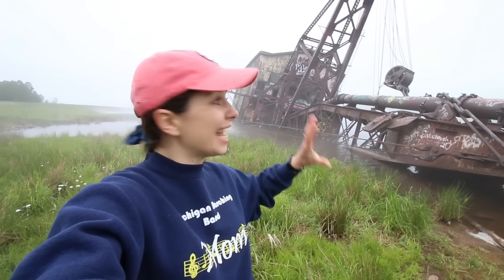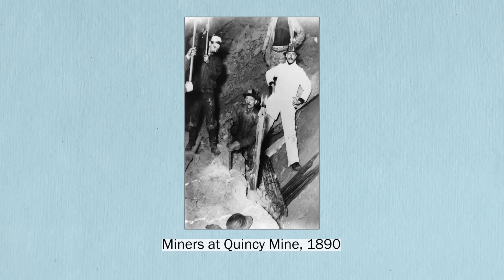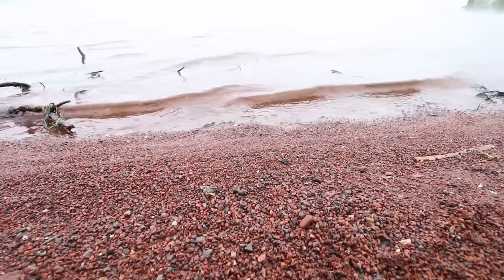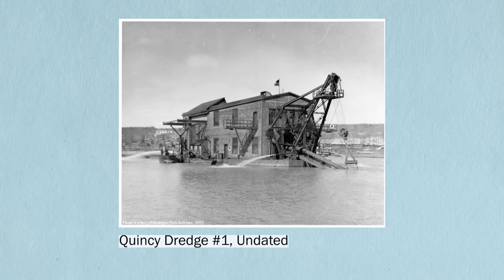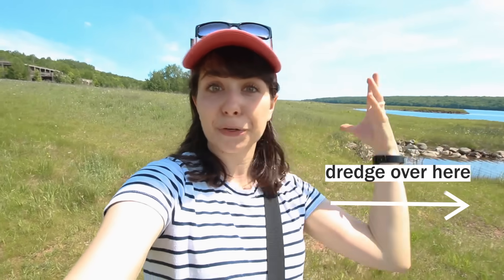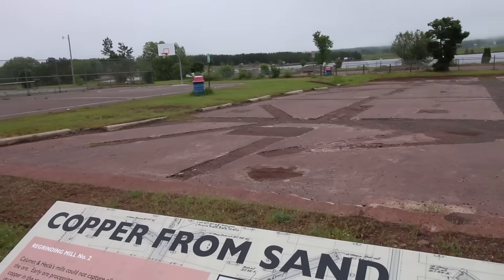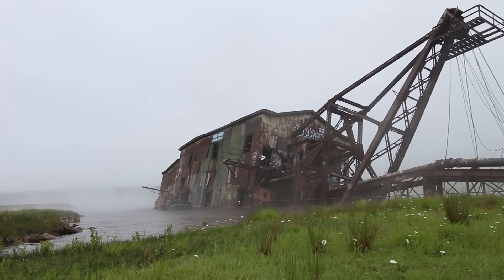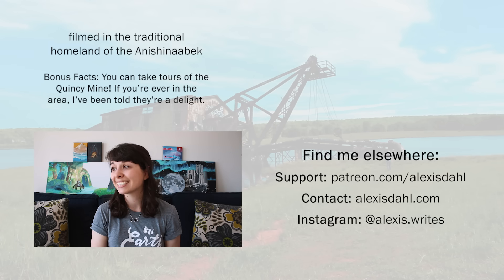Meet the Toxic Sand Vacuum | Torch Lake, Michigan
100 years ago, people started sucking toxic sand out of a lake. They weren't trying to clean up the environment, but they WERE on a quest to find copper — and it went shockingly well. Here's how they pulled it off, and the rusty legacy they left behind.

Key Sources on the Torch Lake Dredge, its engineering, stamp sand, copper flotation/reclamation chemistry, and copper mining in Michigan's Keweenaw Peninsula: